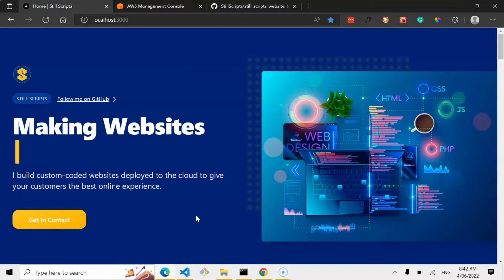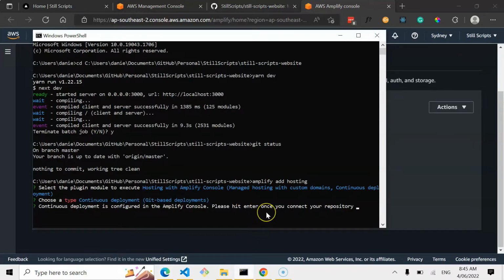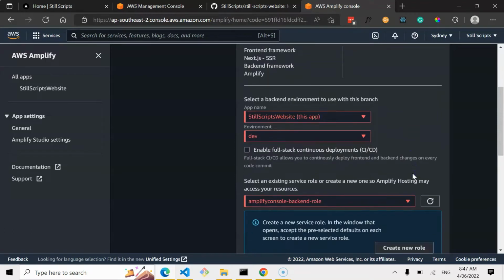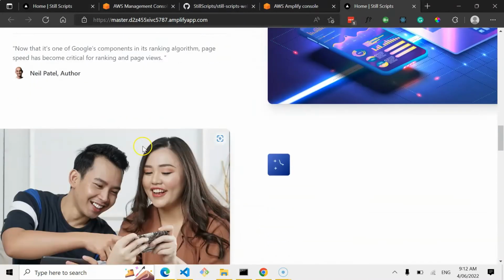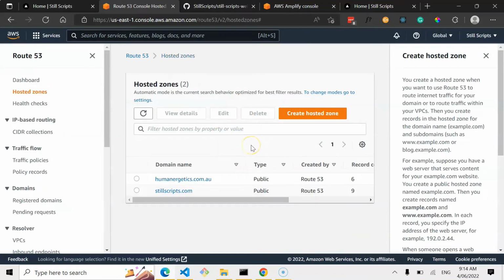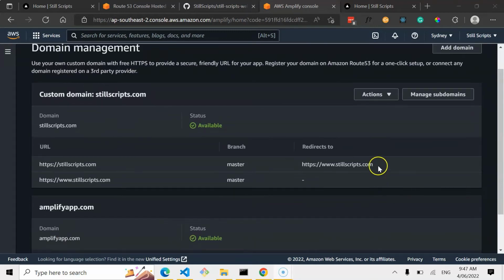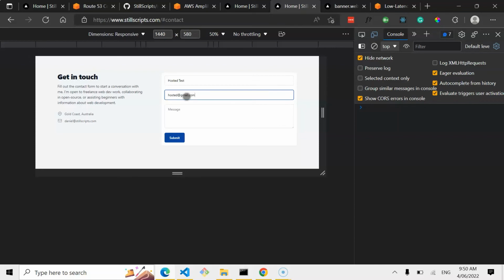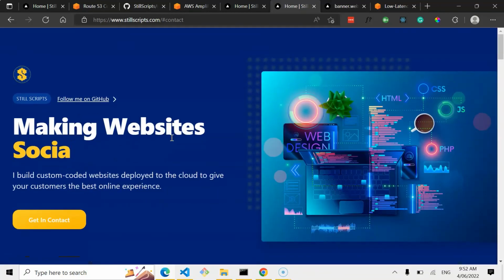How To Host a Next.js Website on AWS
This is part 4 of a 4-part series on using AWS Amplify to handle contact form submissions and host your serverless web app.